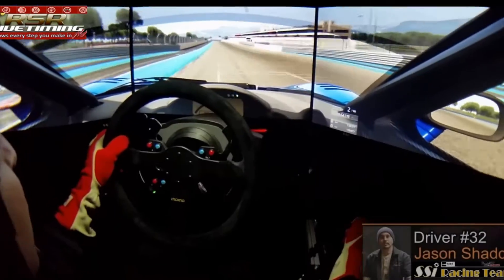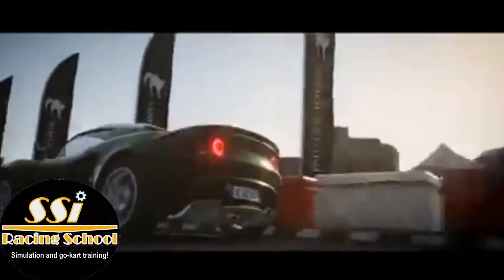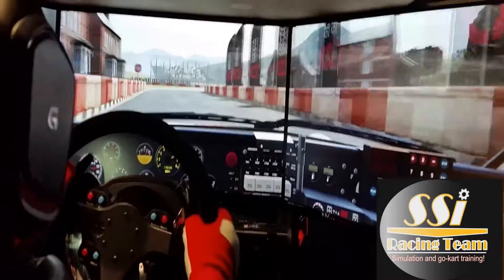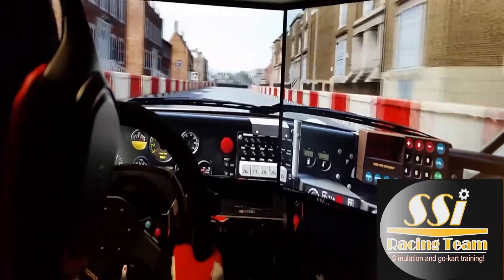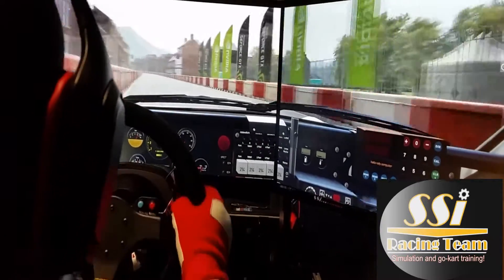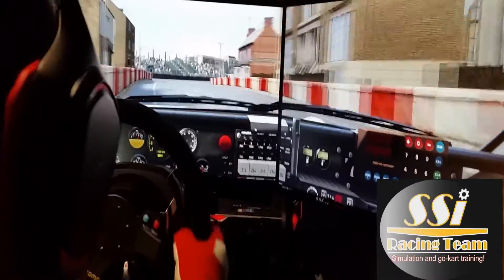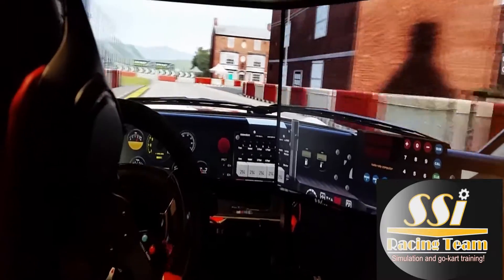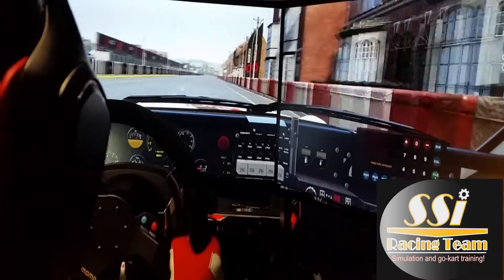Audi Quattro S1 E2 at Highland Short Assetto Corsa Episode 1 Face behind the videos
Episode 1: Face behind the videos

Since we started these videos we have had requests to introduce ourselves.  This is the first step to introduce our team with an introduction to the team owner Jason Shadd.

Laptime - 47.859
Team Driver: Jason Shadd

Instructor/coach for aspiring race car drivers in both the virtual (sim racing) or real world racing. We have several PAY AS YOU GO programs available but primarily run a graduation system combining simulation software with our world class driving simulators and a 2 day advanced driving/lapping session in high powered go-karts at Atwater Raceway. We also utilize Shifter Kart lapping sessions for the more advanced driver.

Our State of the art Simulators are also available for entertainment use, corporate events and special events.

Accomplishments:

K1 Speed Challenge GP (Santa Clara & San Francisco, CA.)

- 6 Championships
- 3 2nd place
- 2 3rd place

- 29 (1st place) World Record Time Trial Laps
- 3 (2nd place) World Record Time Trial Laps

- 5 (1st place in Elite Mode)
- 2 (2nd place in Elite Mode)

- 8 Top 3 spots World Record lap-times in official sessions
- Multiple World Time Trials champion for Lotus 49, Lotus 79, Cadillac Cup and Prototype GT Challenge (Corvette).

15 First place World Record laptimes